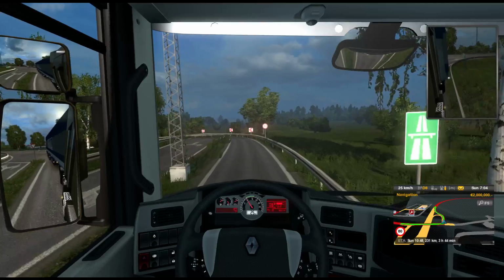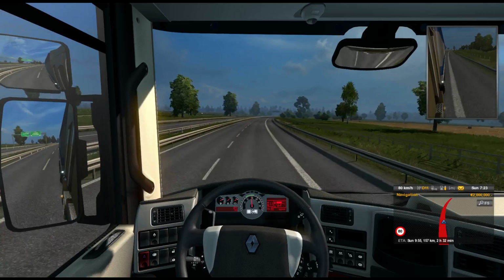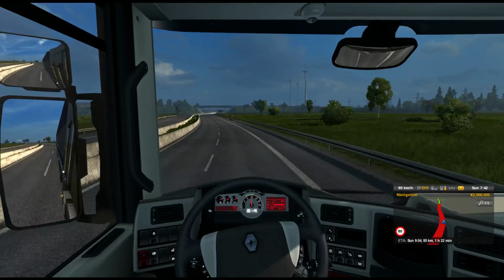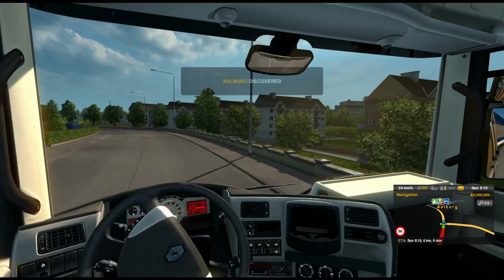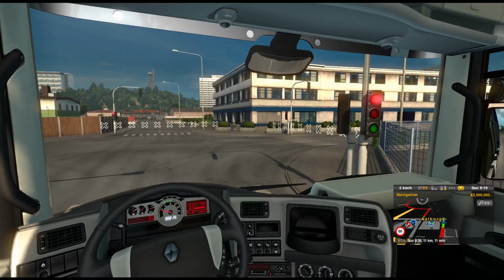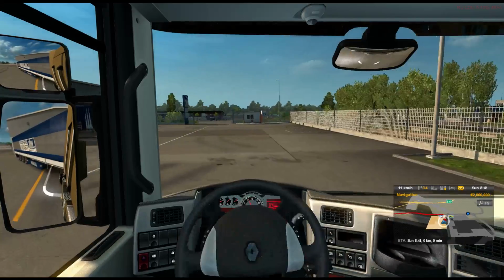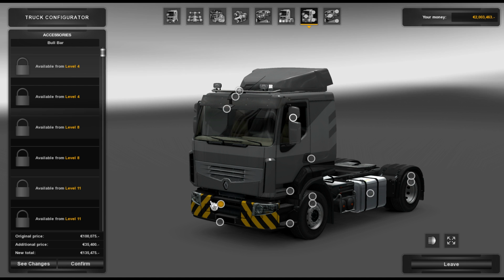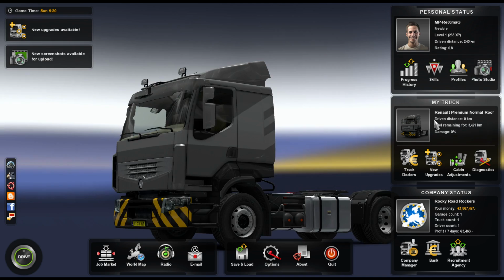Let's Play: ETS2 Multiplayer || Episode 1 || Odense to Aalborg